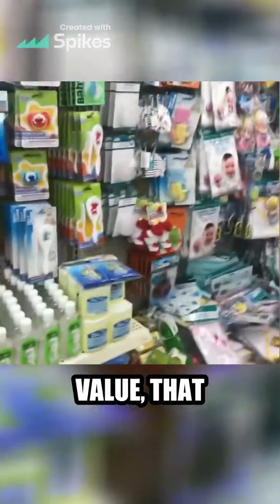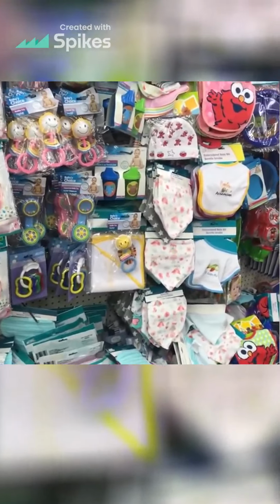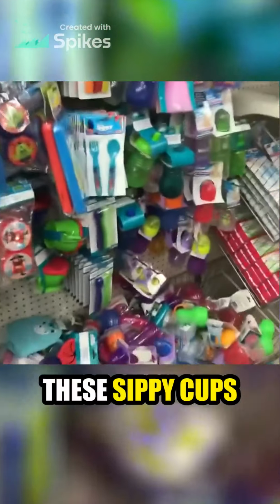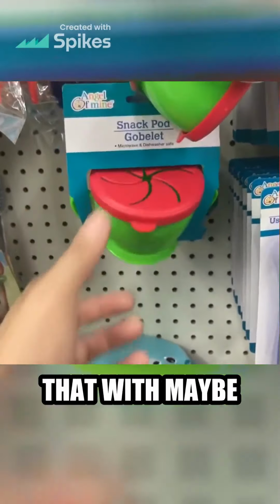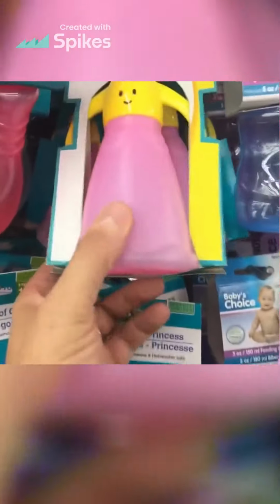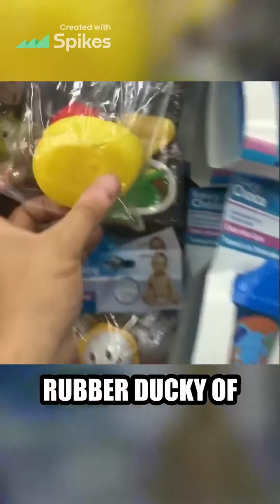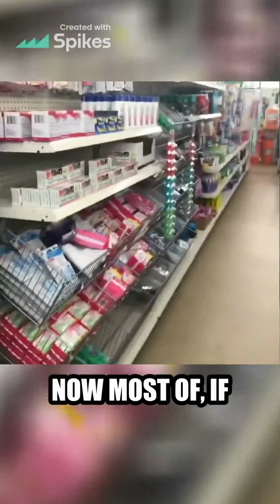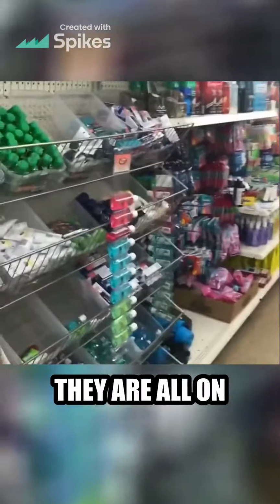Baby Products That Sell: Top Picks for Reselling on Amazon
Tips for finding popular products to sell on Amazon

Hey everyone! 👋 Are you ready to take your Amazon game to the next level? Then you've come to the right place! Welcome to *ℂ𝕠𝕒𝕔𝕙 ℂ𝕙𝕣𝕚𝕤𝕡𝕖𝕔𝕥'𝕤 𝔸𝕞𝕒𝕫𝕠𝕟 𝕄𝕖𝕟𝕥𝕠𝕣𝕤𝕙𝕚𝕡 Channel*!